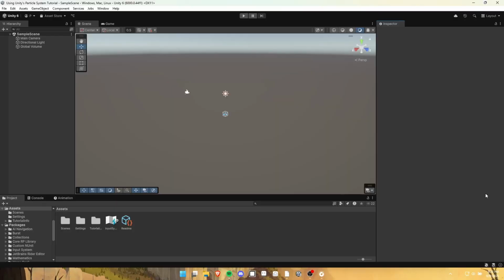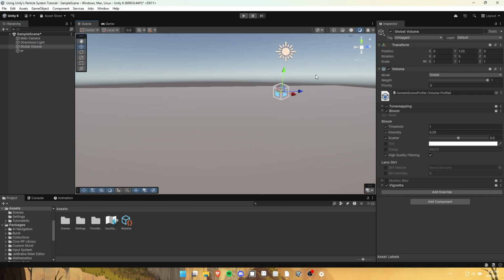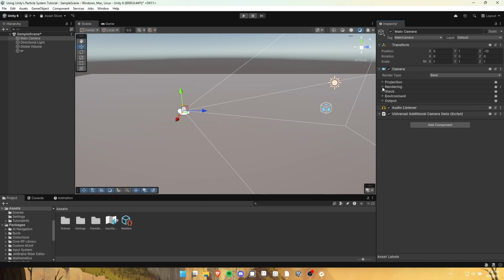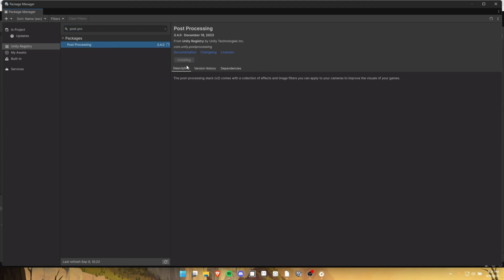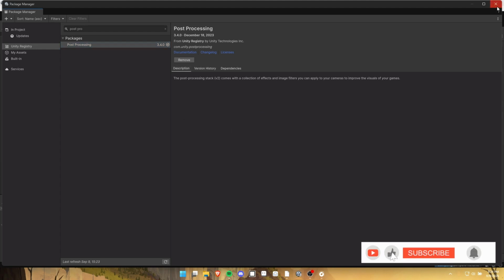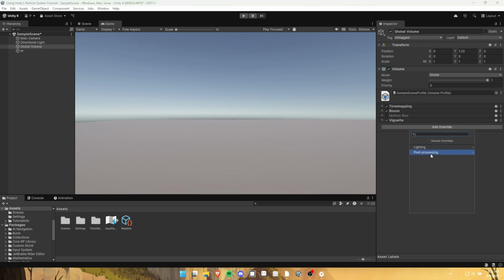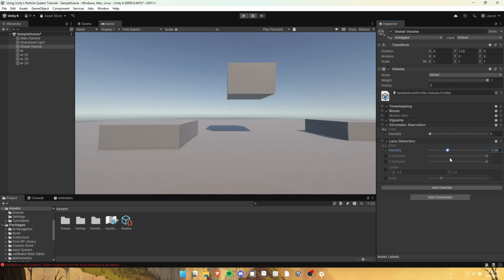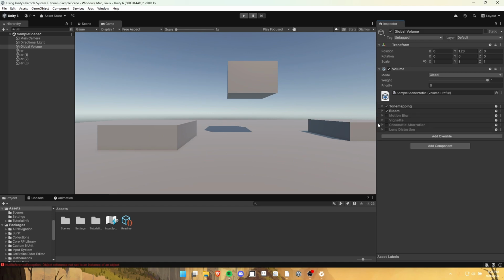Post Processing in Unity 6 URP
Hey guys! In this video I am going to show you how to use unity 6's new post processing system in URP.